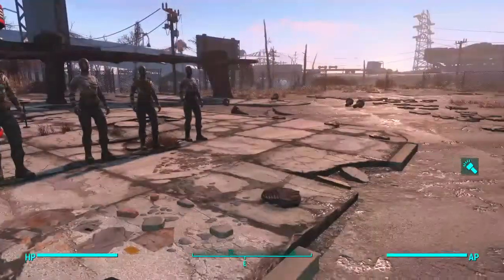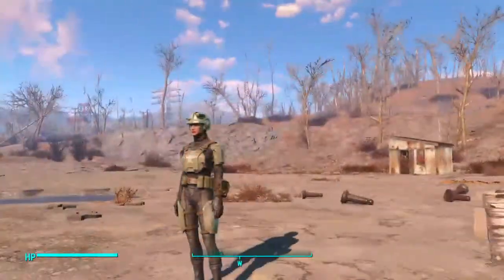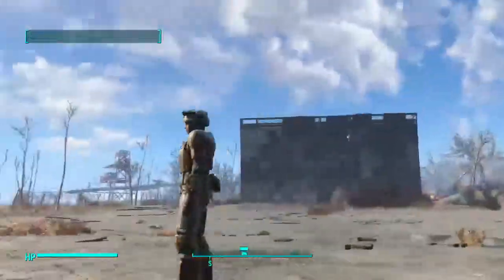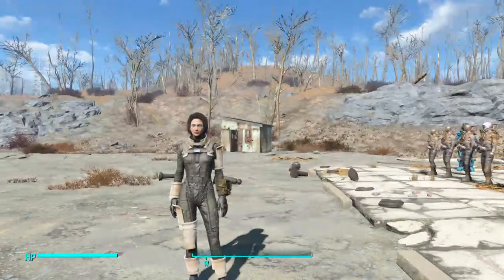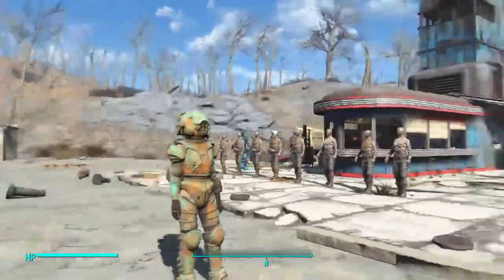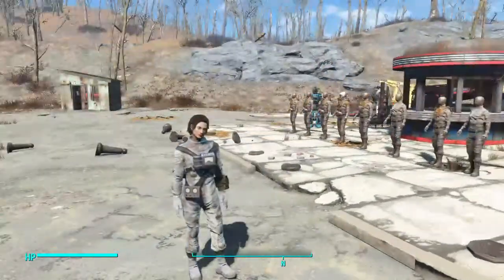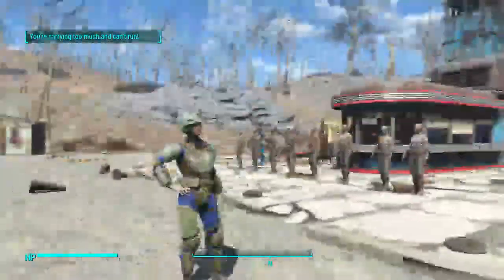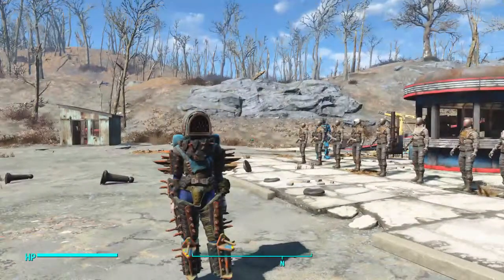Fallout 4 Armor Showcase "Updated"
This is an updated Fallout 4 armor showcase.